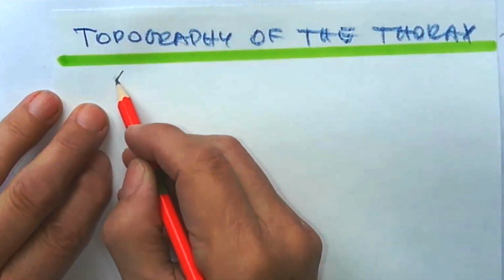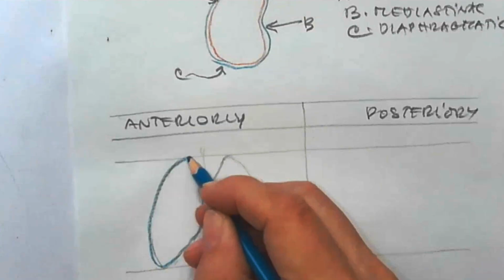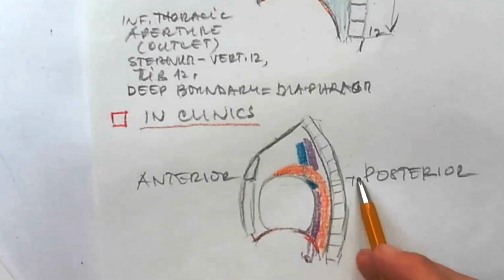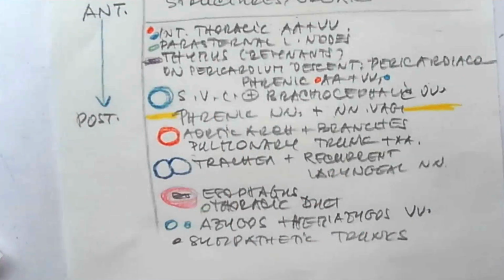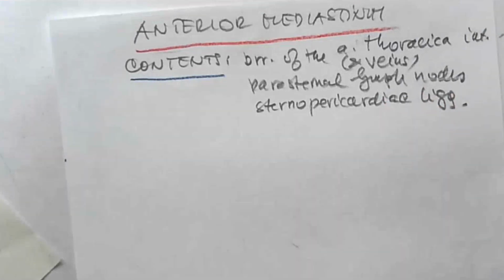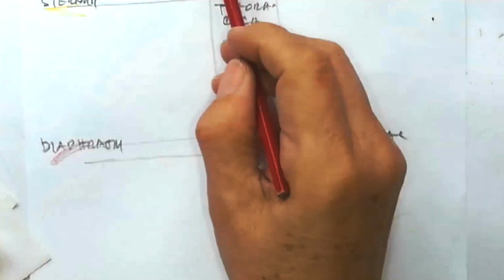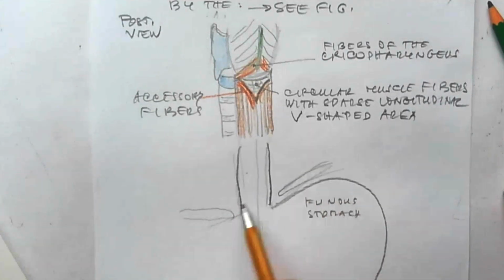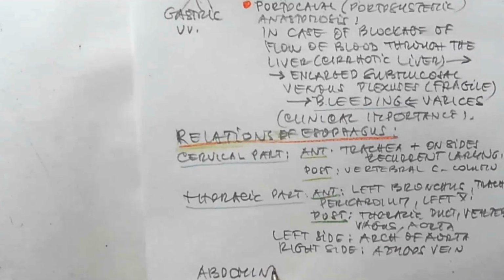Doc. RNDr. Pavel Fiala, CSc. - TOPOGRAPHY OF THE THORAX